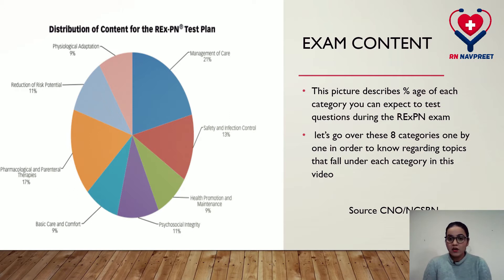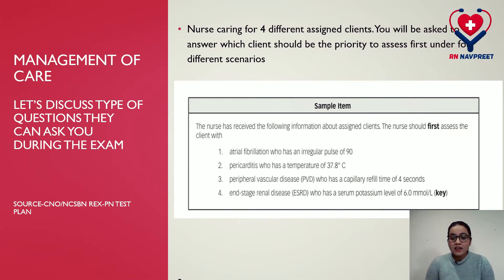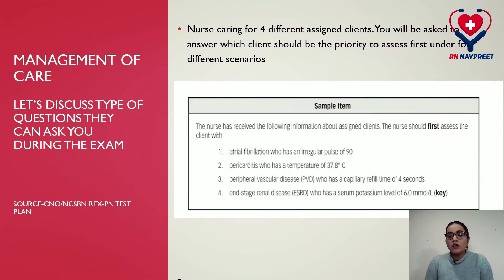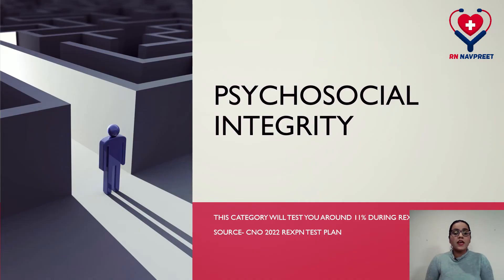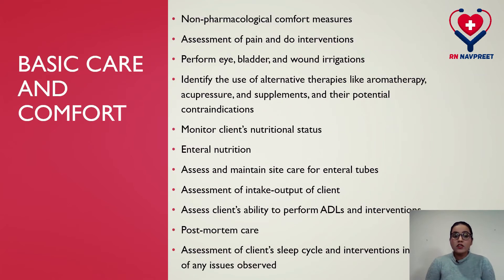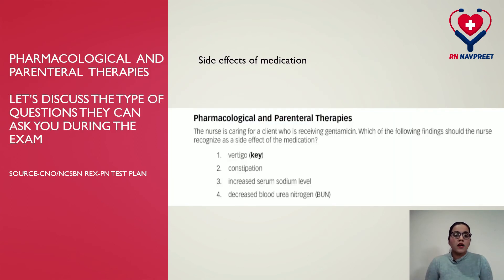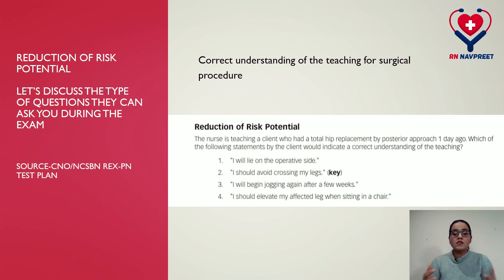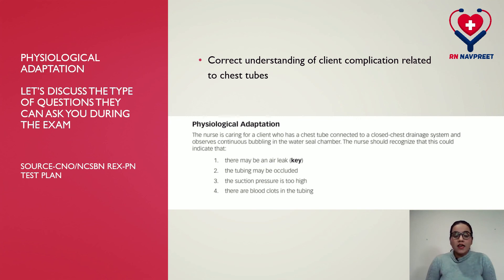CNO REx-PN test plan |Rex pn exam prep topics | How to study using Text plan | LPN Exam test plan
CNO REx-PN test plan | Rex pn exam prep topics | Rexpn sample questions | How to study using Text plan
this video provide detail info regarding REXPN exam test plan developed by CNO and BCNM and NCSBN
This test plan guides you the content to study in order to prepare yourself for this exam along with sample questions

Rexpn exam part 1 click this link to check it out

other useful link for test plan

song.          Benji
artist           Dyalla
Album.        Benji